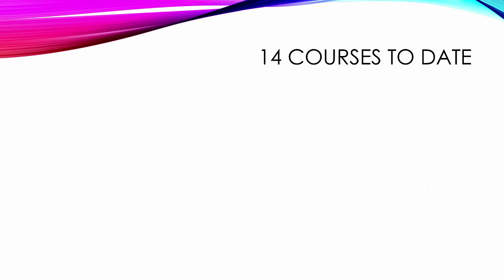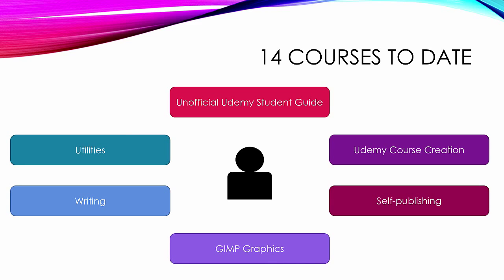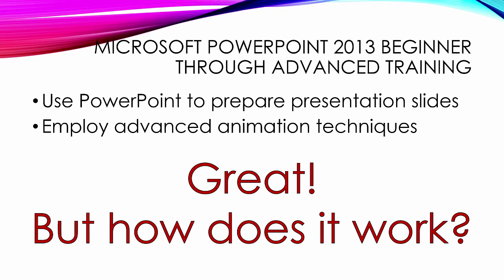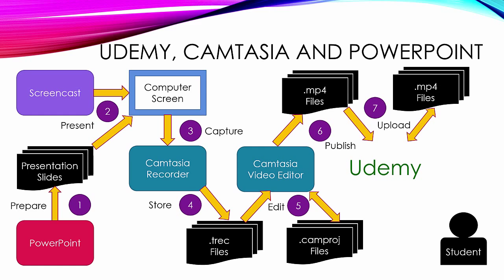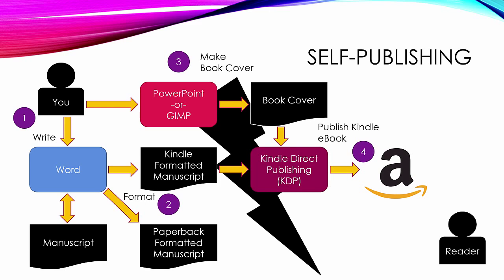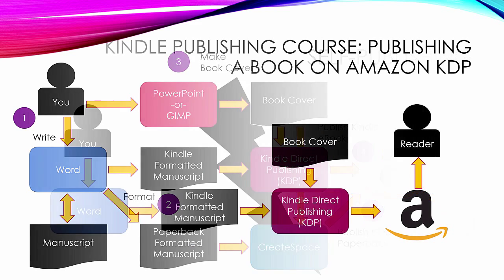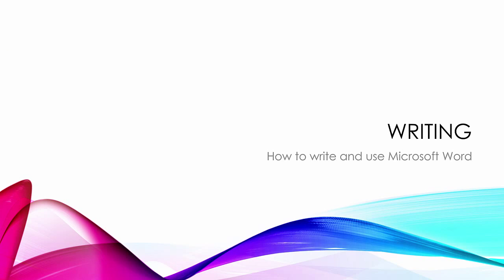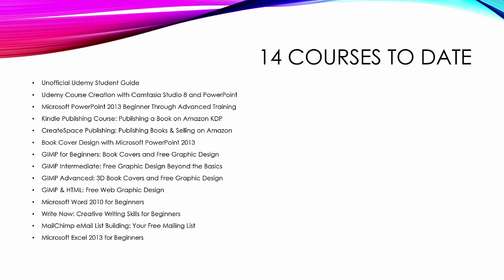My Course Catalog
---Brian